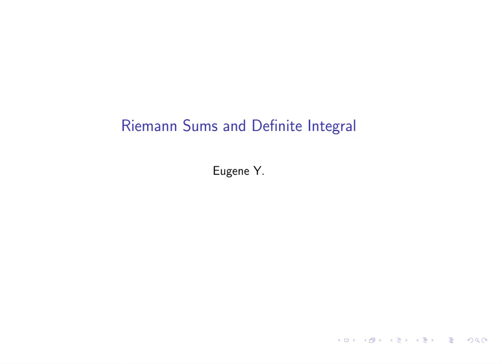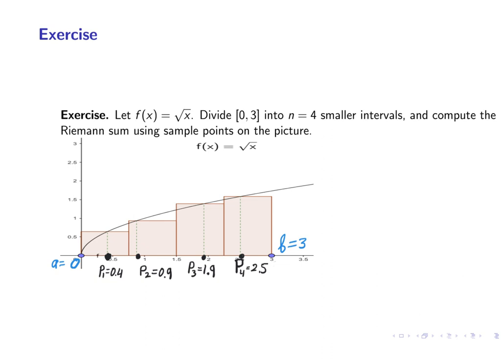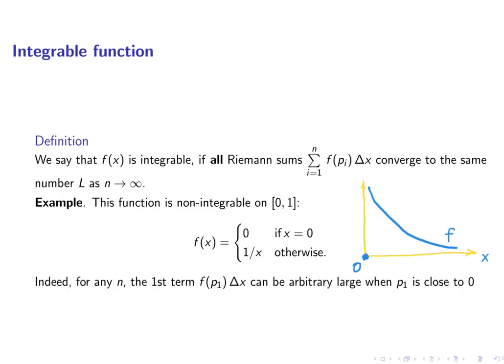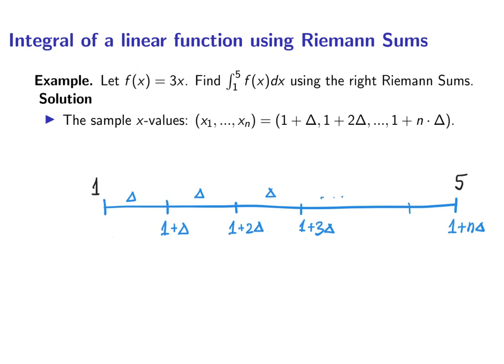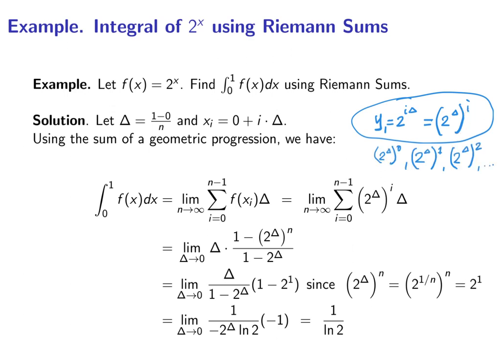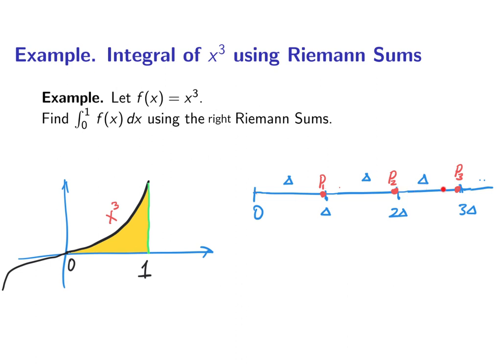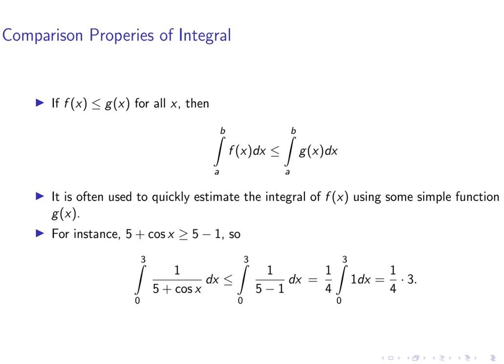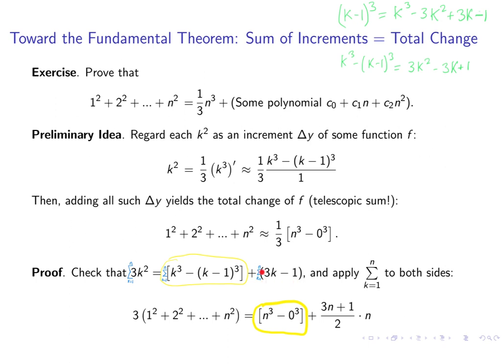Riemann Sums and Definite Integral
Introduction to Riemann Sums and the Riemann Integral for Calculus 2 students.